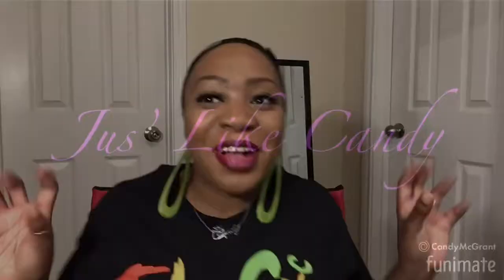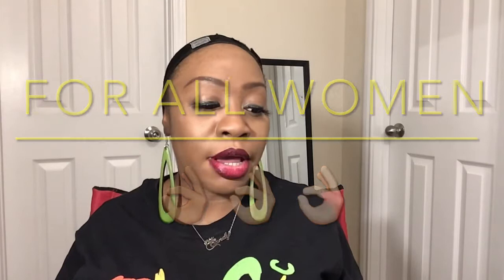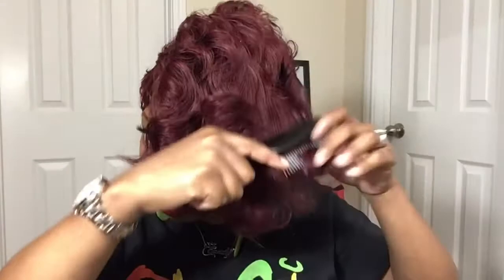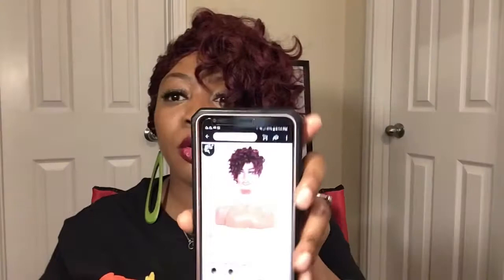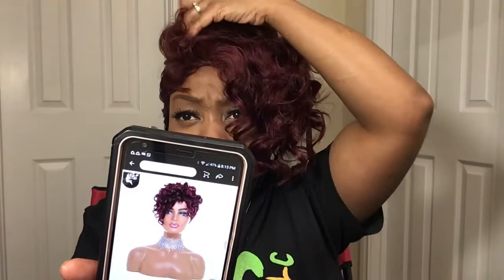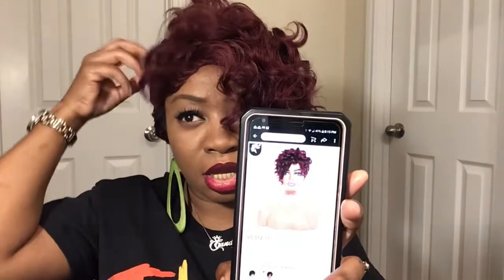TRASH WIG: RECORDING & FOUND THIS IN MY WIG AND IT GOT WORSE...DREAM ICE BEAUTI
The hair used in this video was the "Short Kinky Curly Wig Afro American Wigs for Black Women Synthetic Heat Resistant Wigs with Bangs"purchased online from Dream Ice Your Beauti Store $12.15. color BURGUNDY its a 3rd party store in connection to AlieExpress

Template used for intro is Funimate

THANKS FOR YOUR SUPPORT LOVE YOU LADY T!